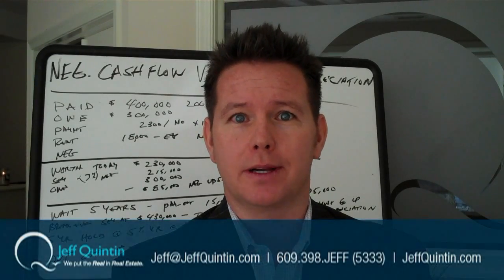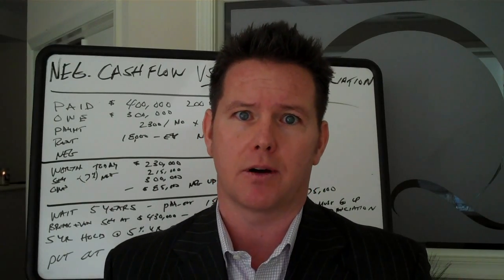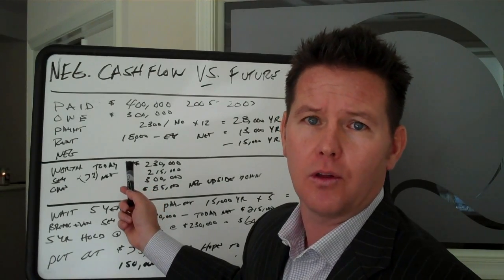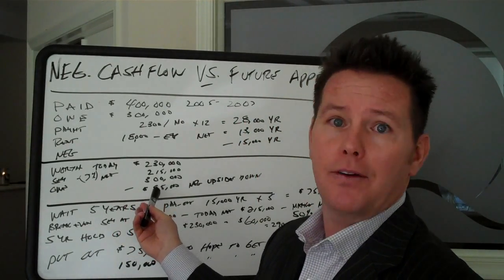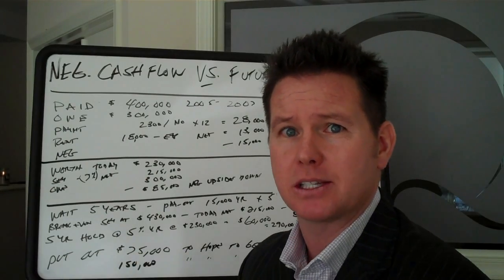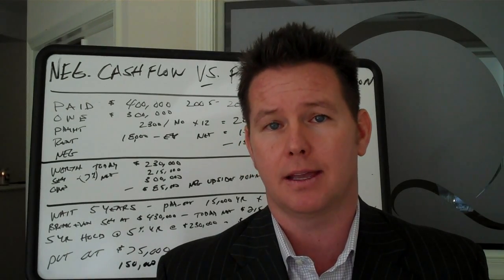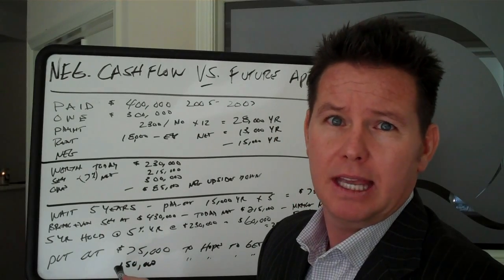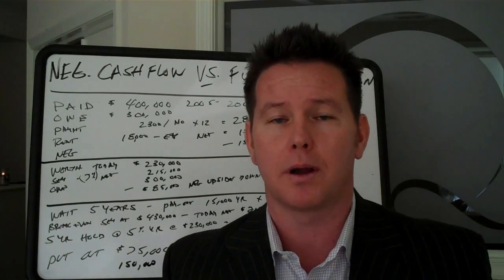Negative Cash Flow vs Future Appreciation - Jeff Quintin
These days, we are getting a lot of clients asking about the length of time it will take for their property to appreciate to a level where they can finally break even. This is particularly true for properties purchased 2007 and prior. On the blog this week, I break down a scenario that will show you exactly how the numbers pan out when considering negative cash flow versus the possibility of future appreciation. Watch the video here.

THE JEFF QUINTIN REAL ESTATE SUPER TEAM
SOUTH JERSEY REAL ESTATE SPECIALISTS
Direct.609.398.JEFF (5333)
Office.609.399.0066